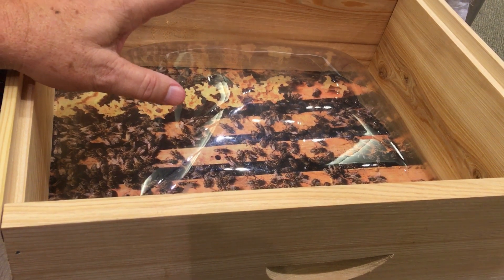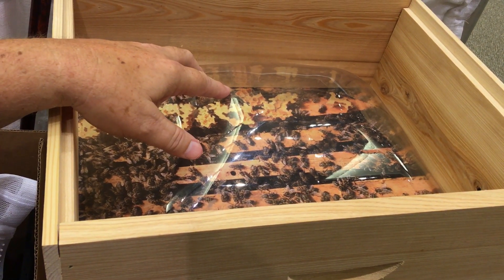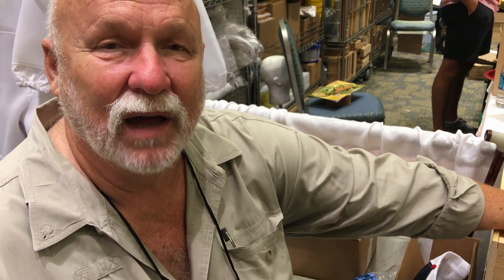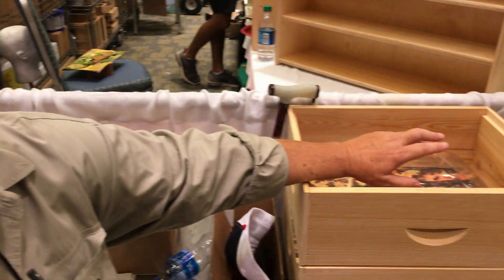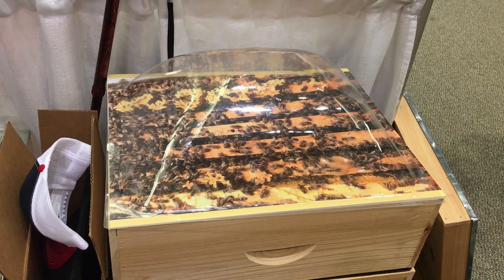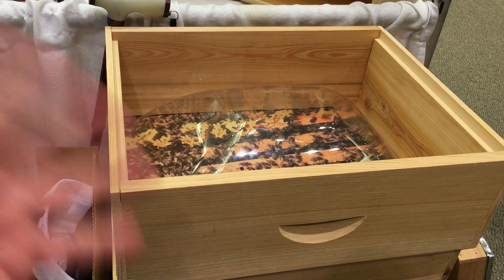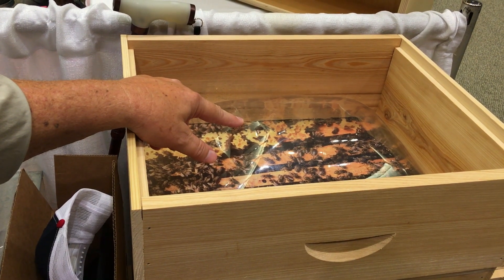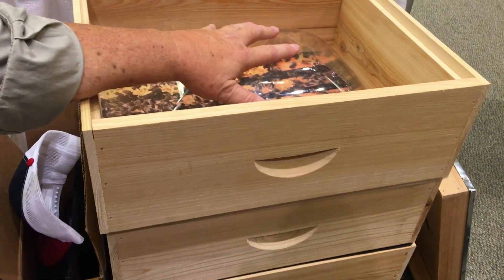Clauss Hive Dome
EAS Preview of the Clauss Hive Dome as presented by Gordon Clauss.